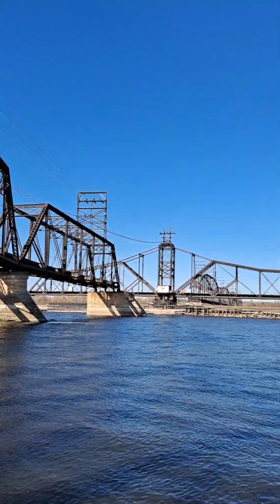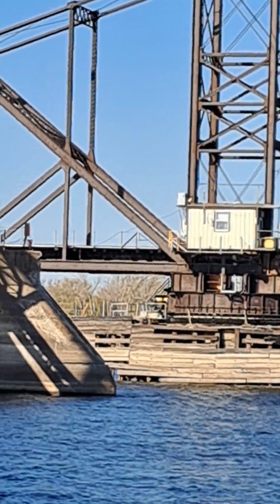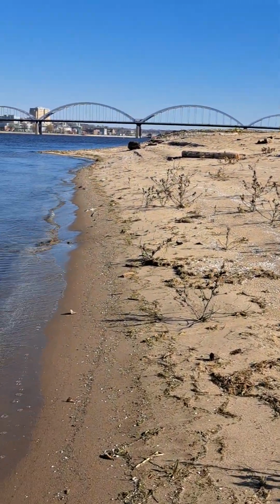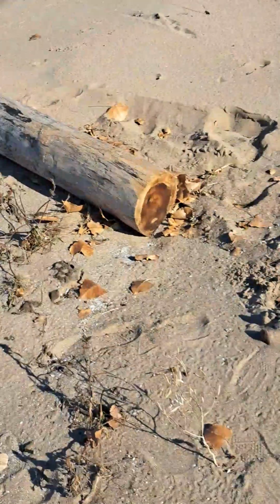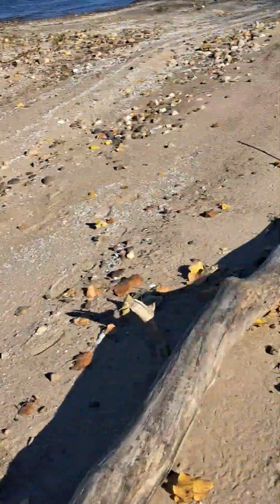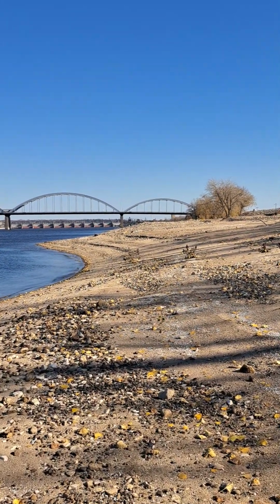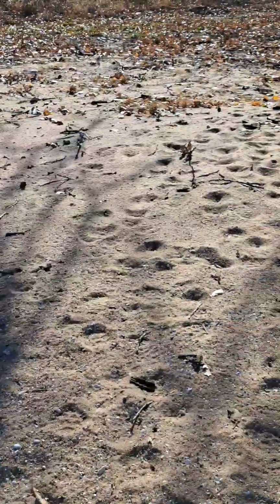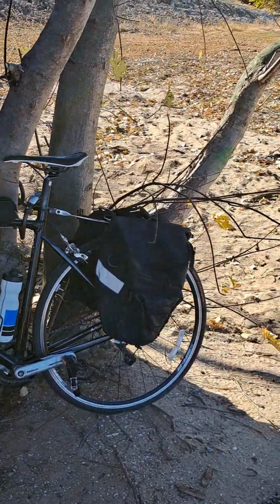Morning Walk and routine following a successful overnight on the Mississippi River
A small summary of the trip and overview of some history of the area and its purpose today